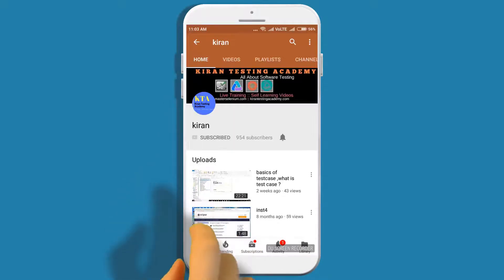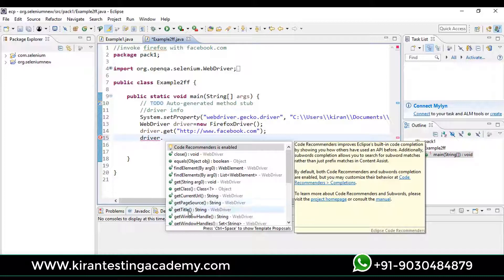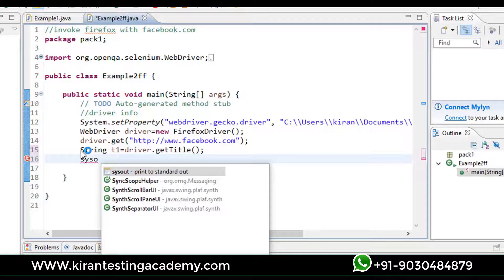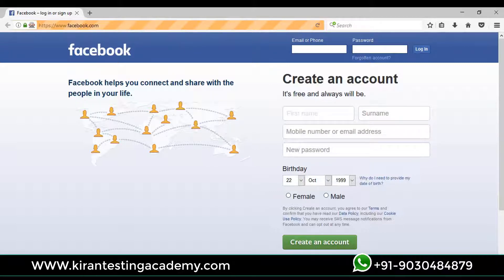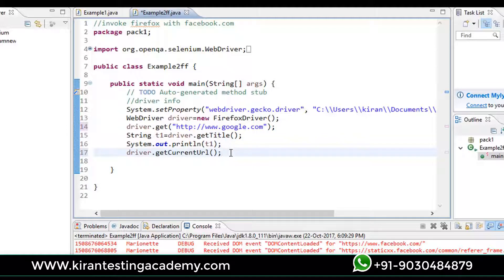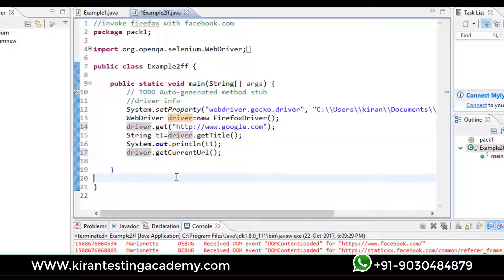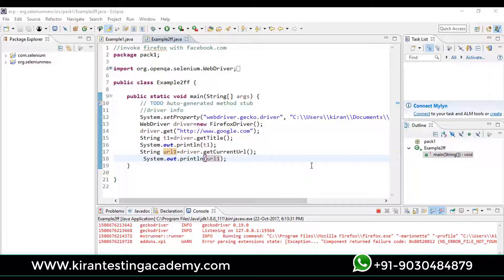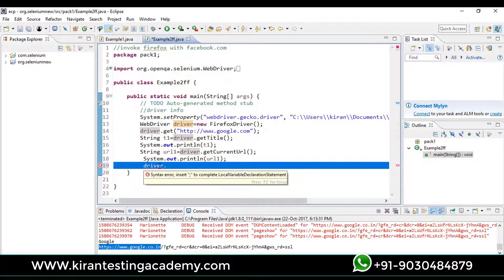Selenium WebDriver Methods Like get(). getTitle(), getCurrentUrl (), Selenium Class 13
Selenium  Class 13
For Complete Manual Testing Video tutorial   Video sessions (English) $10 Dollars only
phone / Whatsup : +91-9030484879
Click below link To Chat with Me
For Selenium Online Training
Topic:Selenium WebDriver Methods Like
 get().
getTitle(),
getCurrentUrl (),